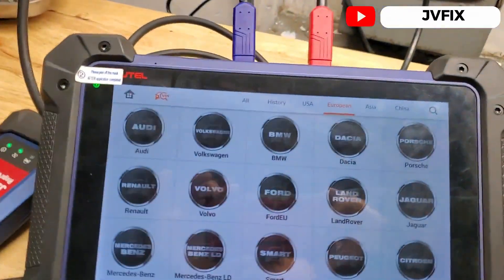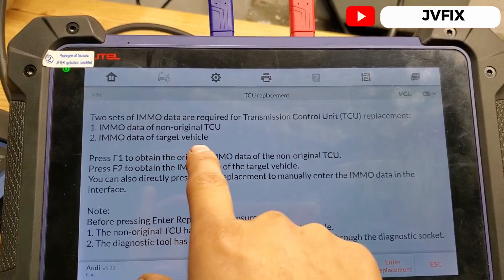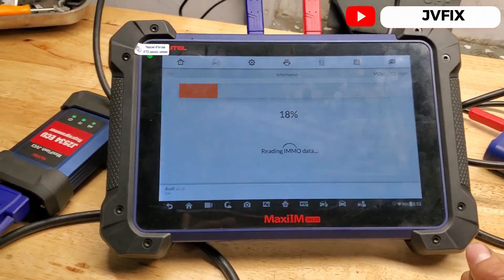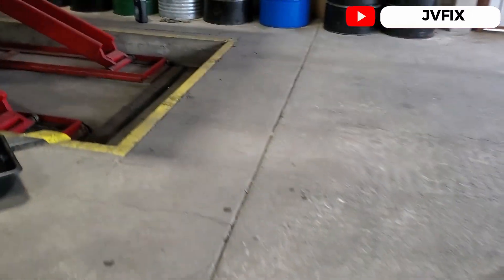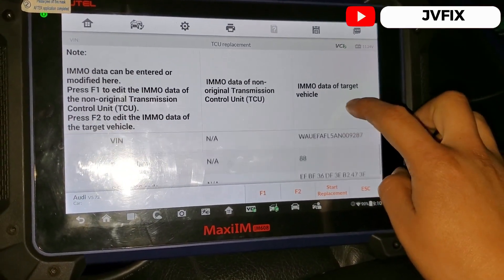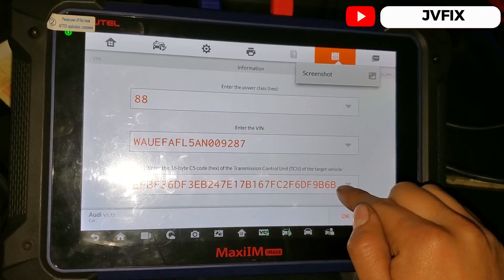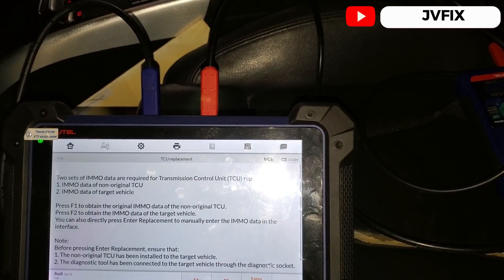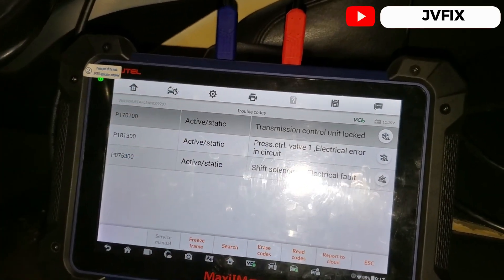How to program and clone 2010 Audi A4,A6,A8,Q5 Transmission Control Module with autel IM608